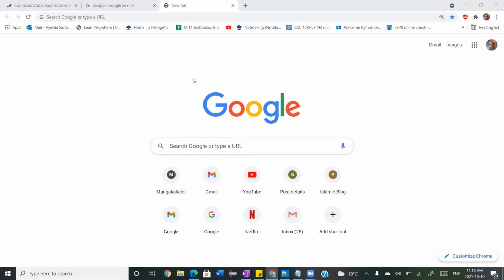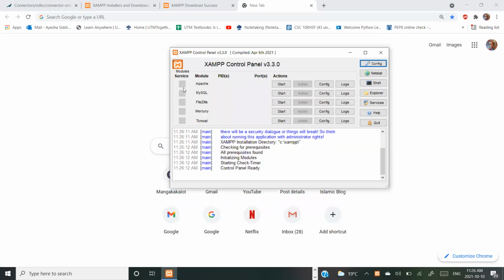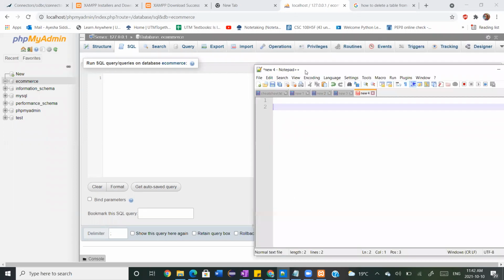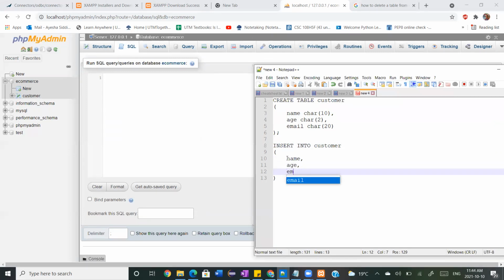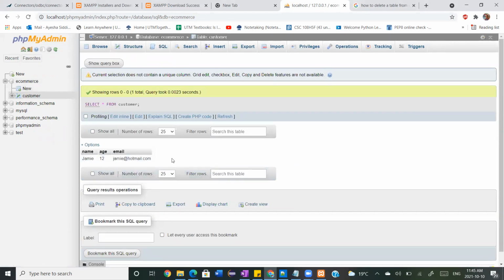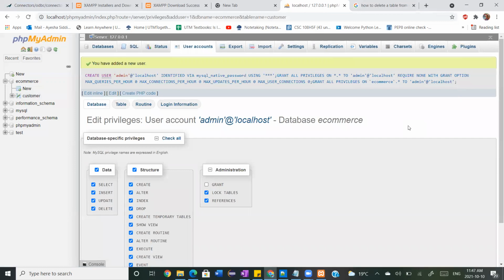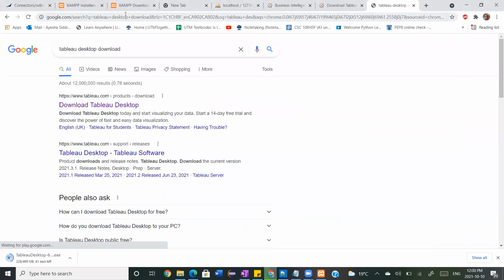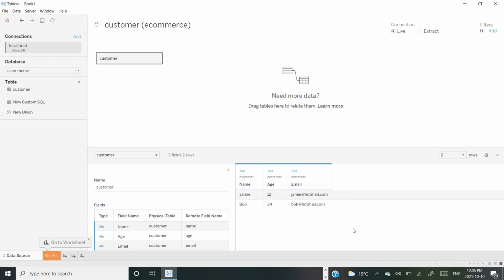how to create databases, tables using MySQL and Connect MySQL/ Mariadb with Tableau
As mentioned in the video, here is the link to download the mariadb connector:
The one I selected was: mariadb-connector-odbc-3.0.9-win64.msi